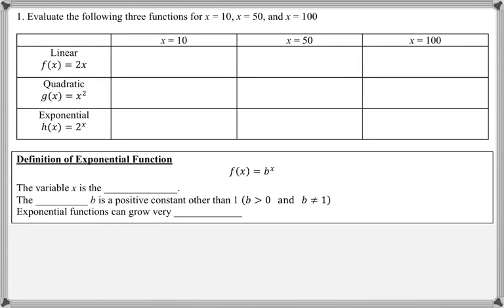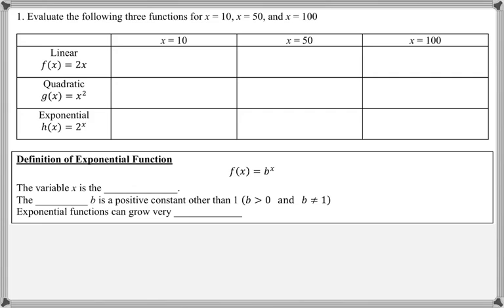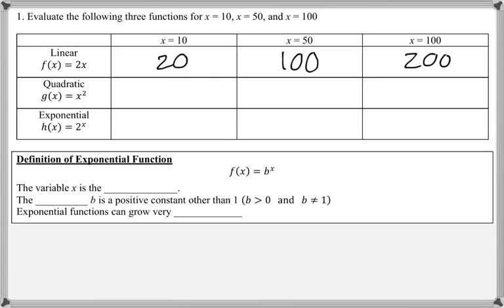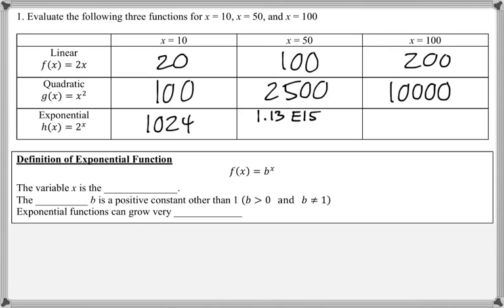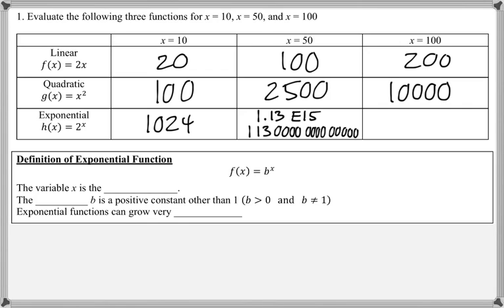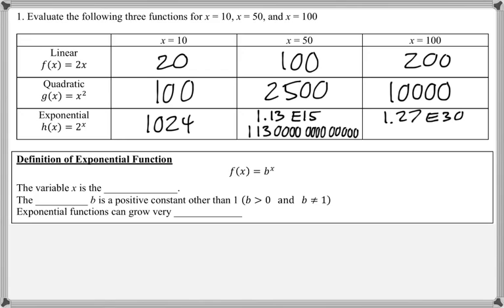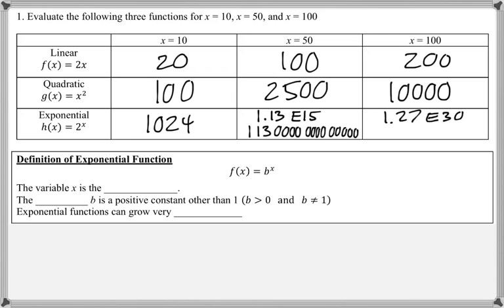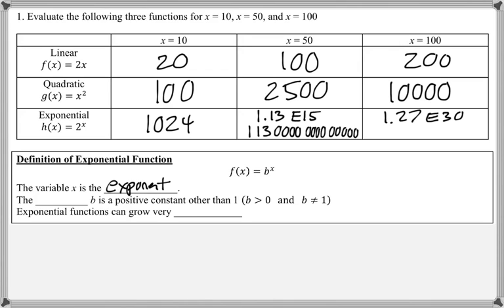Math 151 : 4.1/4.2 #1 (PreCalculus Tutorial : Exponential Functions)